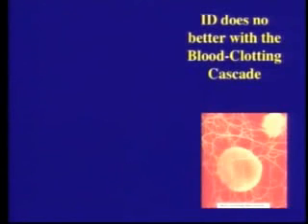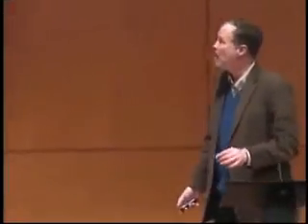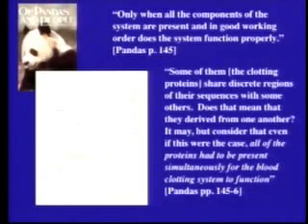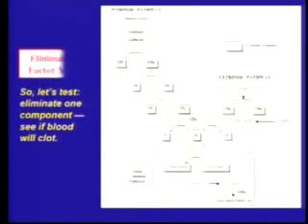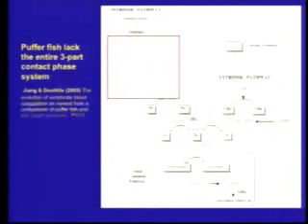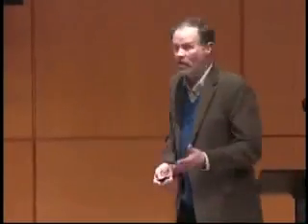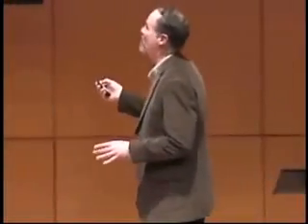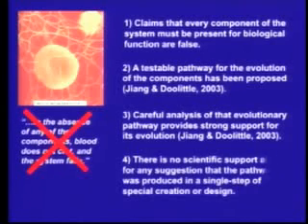Ken Miller talks about the evolution of blood clotting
Another pillar of intelligent design, the blood clotting system, is discussed by Dr. Ken Miller.